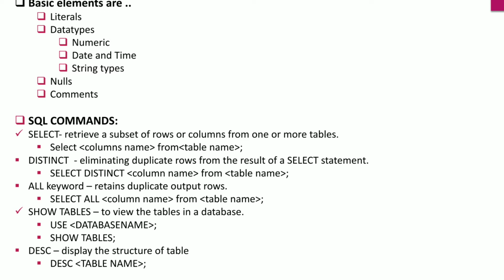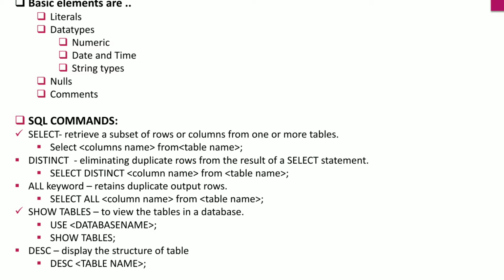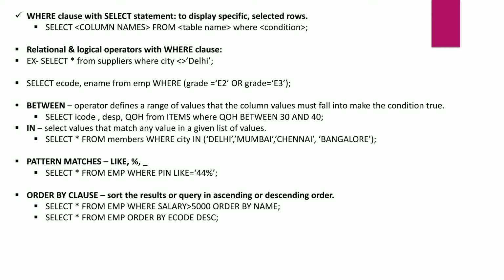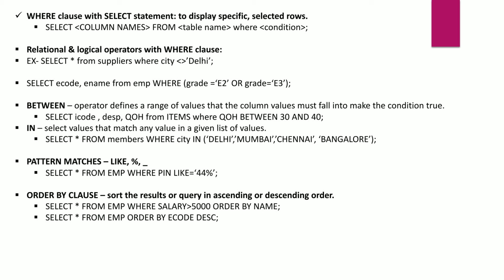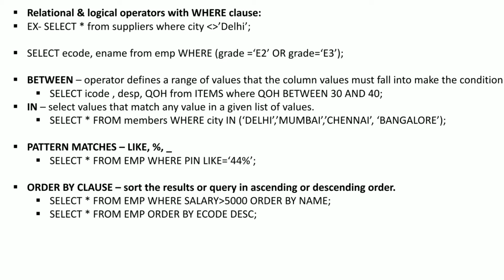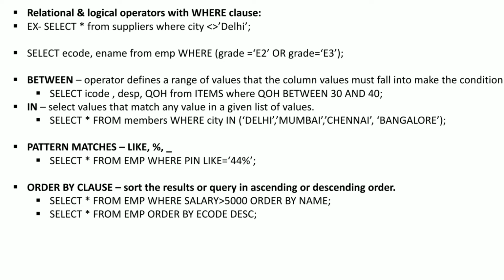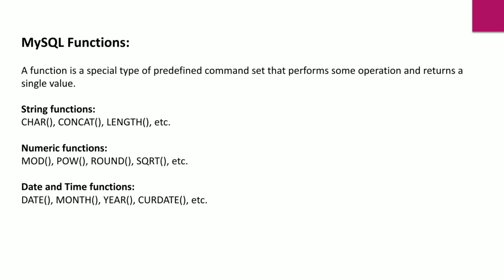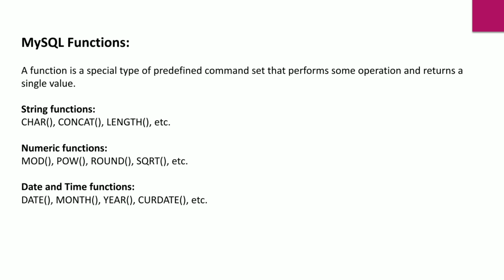Class 12 IP revision of SQL Part 2